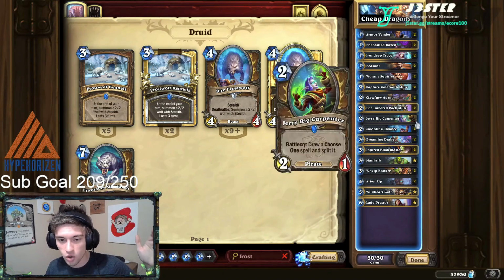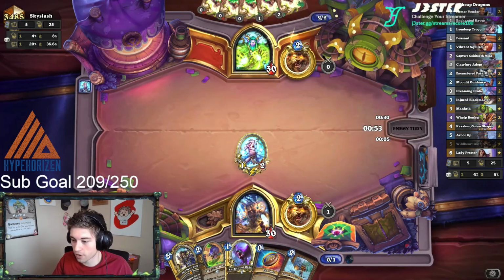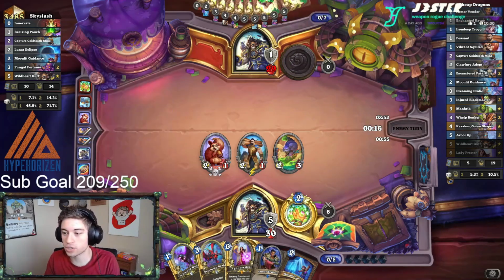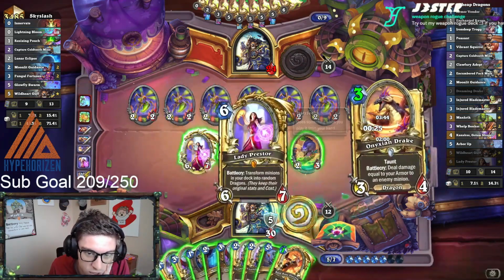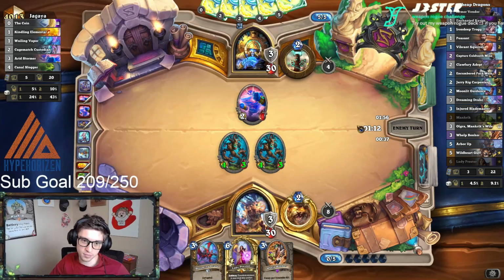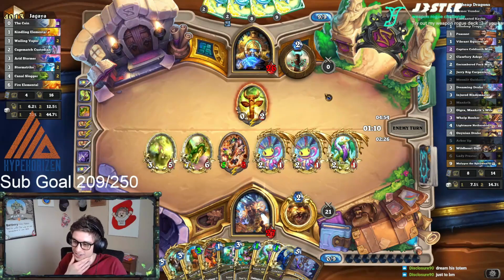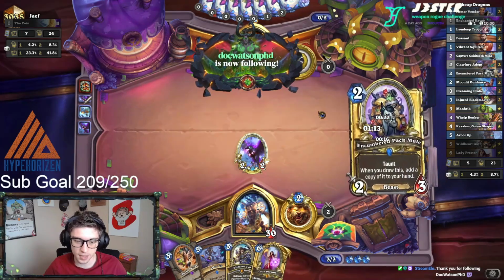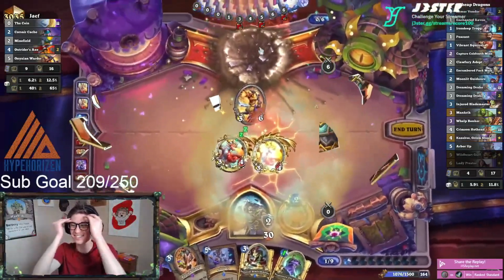NEW Prestor Druid: My Most GENIUS Deck YET!!!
Hearthstone Best Standard Decks. Here is Dragon Druid Hearthstone Gameplay (HS Gameplay). Learn How to Climb to Legend with this Hearthstone Guide. This isn't Battlegrounds Gameplay (BG gameplay) but I may do it at some point on my channel or future channels.

MY EQUIPMENT:
Blue Light Glasses (No More Eye Strain)
Keyboard (Quiet but Satisfying keys)
Microphone (Amazing for the Cost)

DECK CODE!

Guide 0:00
Games 1:30

IS KAZAKUSAN TOO GOOD?! Treasures are so busted.